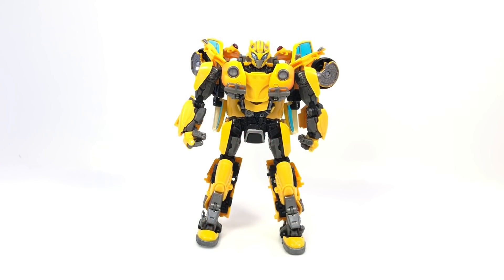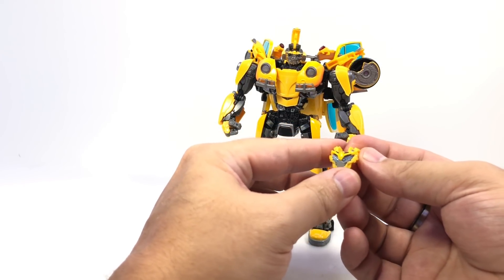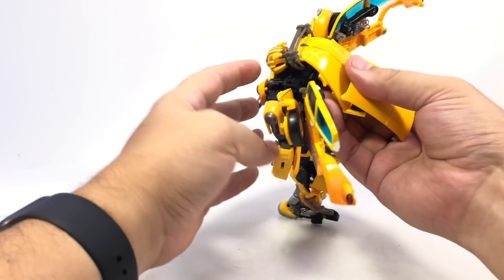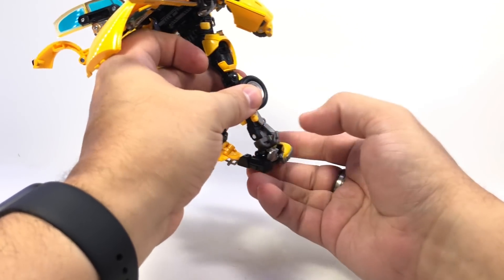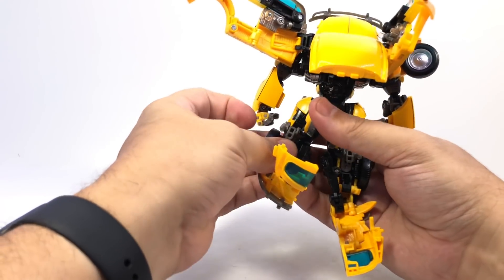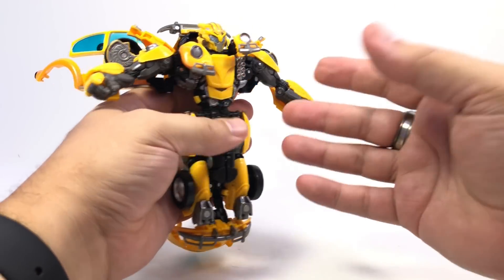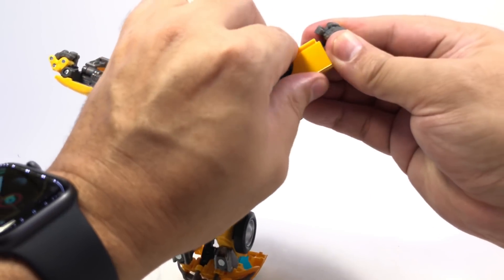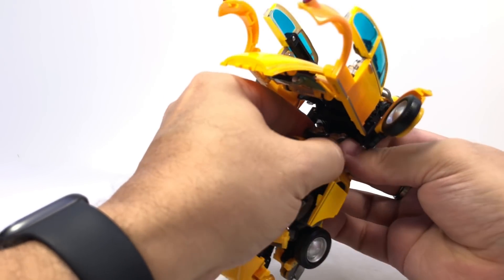There and Back Again - MPM-7 BUMBLEBEE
Need some tips to get Bumblebee into vehicle mode? Here you go!